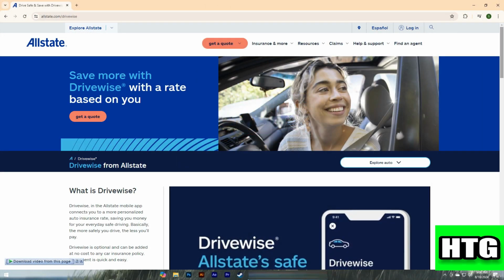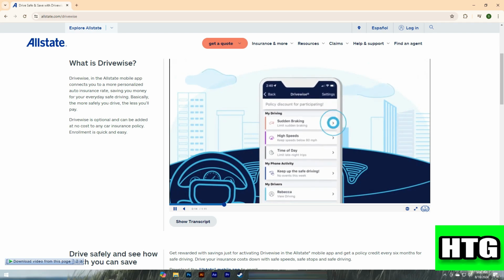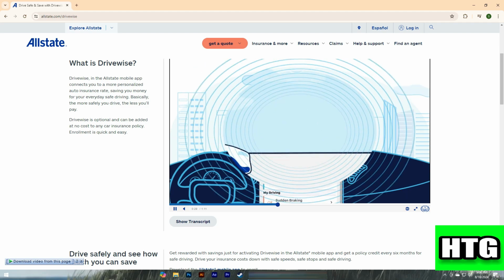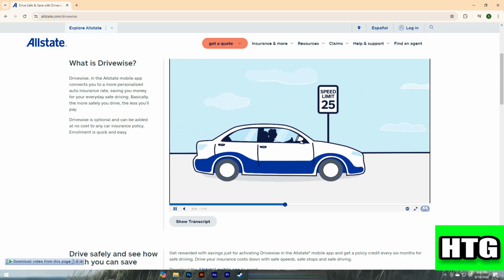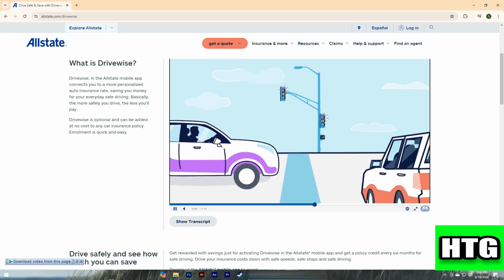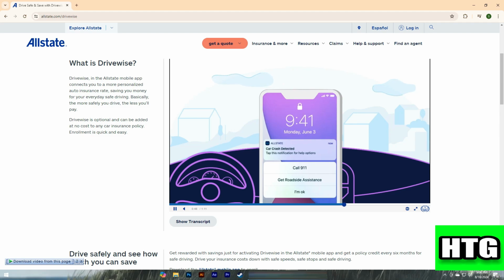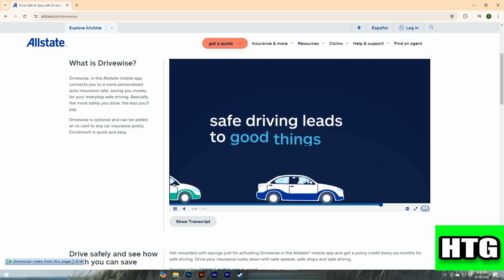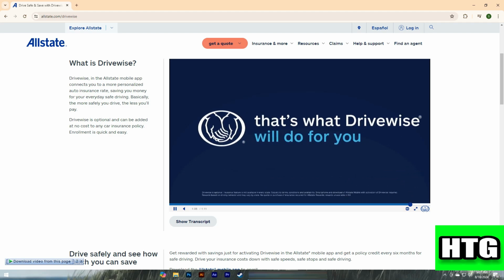UPDATED! HOW TO USE ALLSTATE DRIVEWISE APP 2025! (FULL GUIDE)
How to Use Allstate Drivewise App 2025! (Full Guide) is a comprehensive guide on effectively utilizing the Allstate Drivewise app to potentially save on your auto insurance premiums. This resource will cover the app's features, benefits, and how to maximize its potential. Learn how to track your driving habits, receive personalized feedback, and potentially earn discounts on your insurance policy.